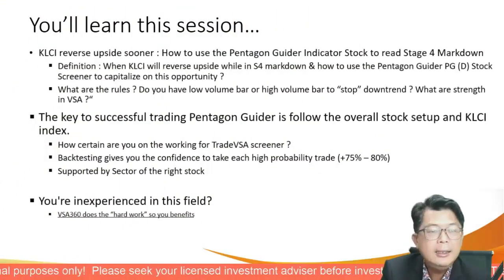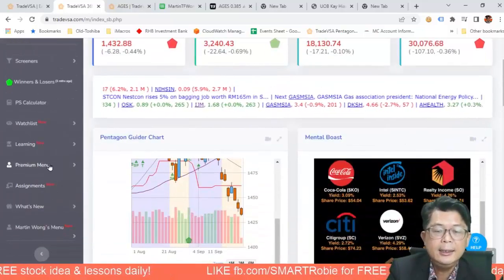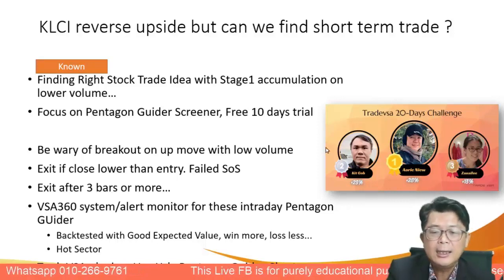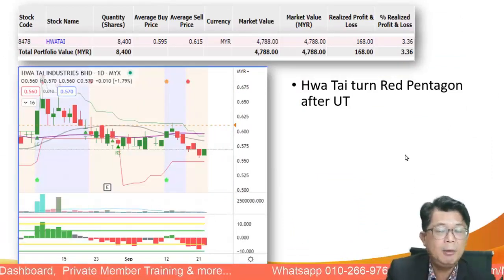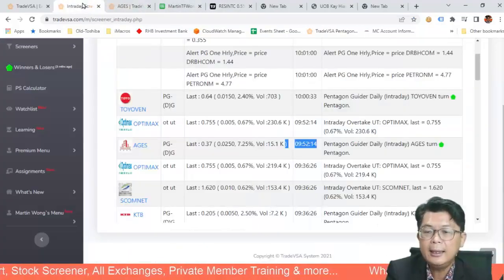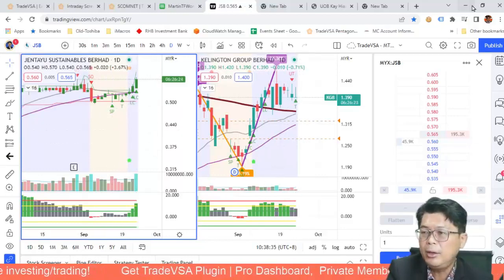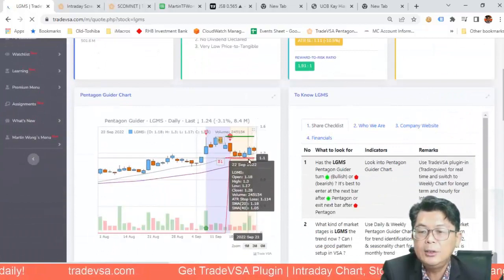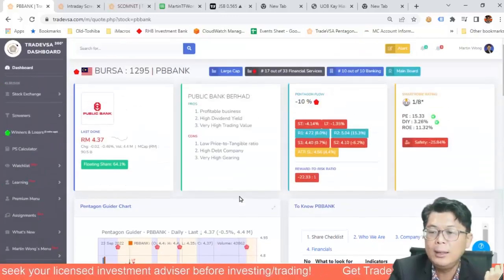[23-Sep] Trade with TradeVSA | KLCI in S4 but reverse soon? | EP 40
The stock market is still in a downtrend S4 markdown, but it's ready to reverse soon.

Watch this video to find out what the VSA experts are saying about the market and how you can take advantage of the upcoming reversal.